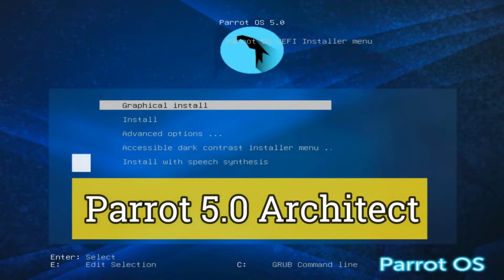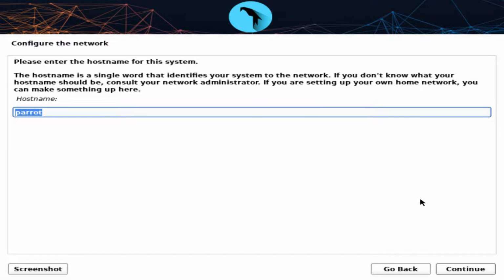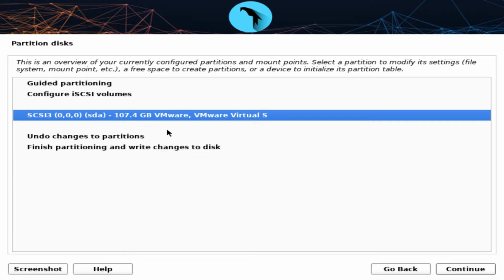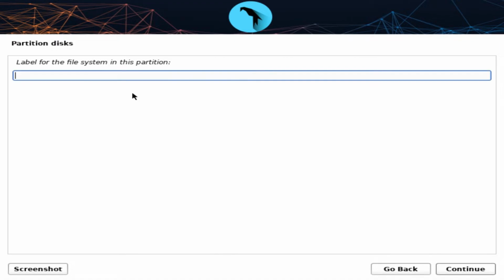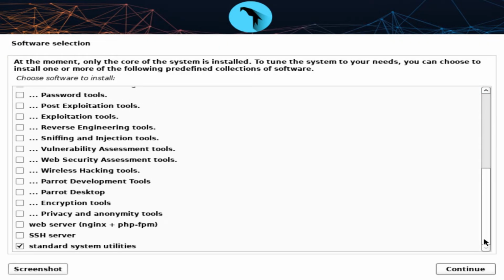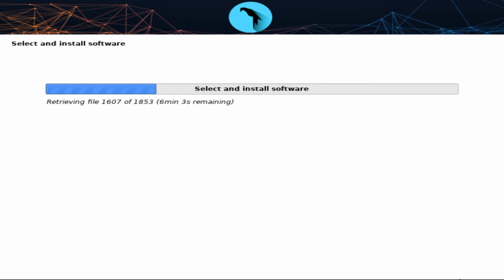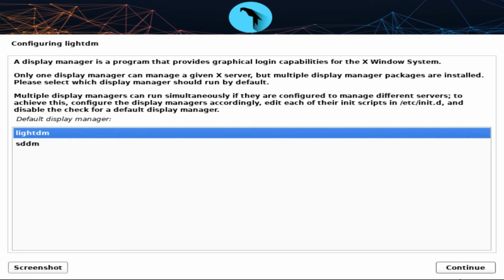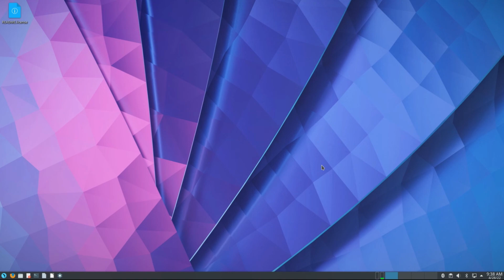How to Install Parrot 5.1 Architect [ Online Installation ] | Customized Parrot 5.1 Install Guide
How to Install Parrot 5.1 Architect [ Online Installation ] | Customized Parrot 5.1 Install Guide | Parrot 5.1 Electro Ara is now available with Parrot Architect  ISO Installer Image. This is Parrot 5.1 Online Installer Similar with Debian Installer. You can Install Parrot 5.1 Electro Ara through an Online Installer with full Customization Options Like Choosing your Default Desktop , Display Manager, Set of Applications and many more. Now you will have full Control on your Parrot 5.1 Installation Time & Size.

Installation Summary:
1. Parrot OS 5.1 Electro ara [ KDE Plasma Desktop ]

With Parrot 5.1 Architect you can Install Parrot 5.1 with:
1. GNOME Desktop
2. KDE Plasma Desktop
3. Mate Desktop
4. Xfce Desktop
5. Cinnamon Desktop
6. LXDE
7. LXQt

You can also Install Customized Security Tools Like Forensics etc.
For Display Manager you can Choose from lightdm and sddm.